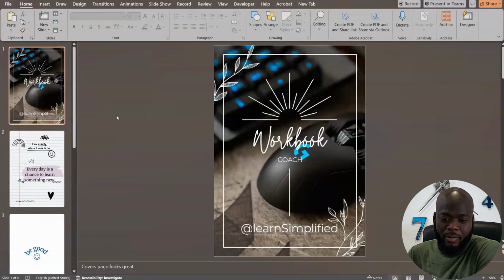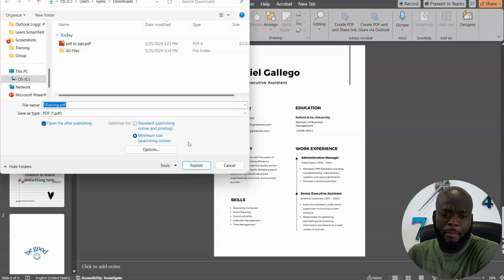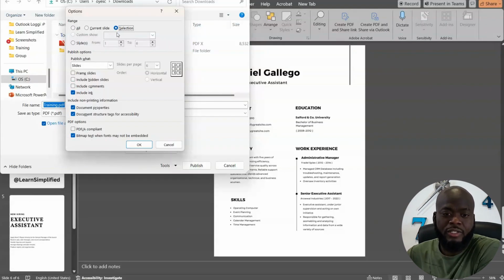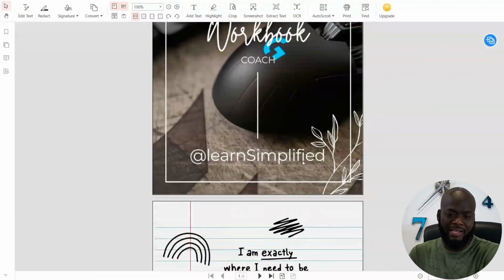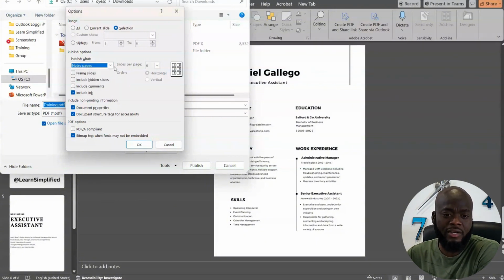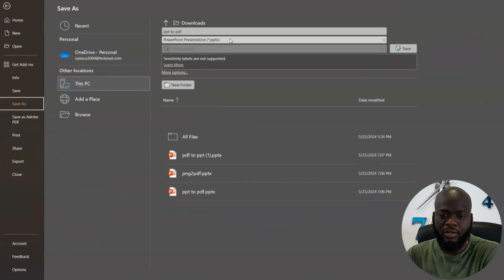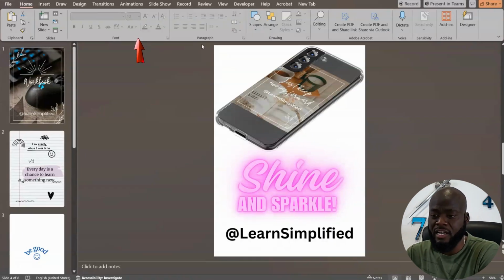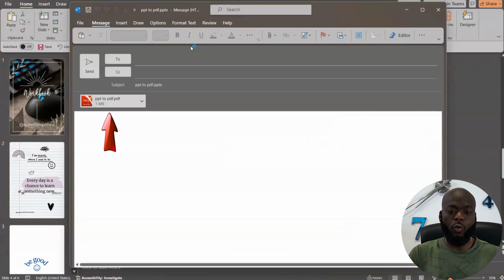Transform Your PowerPoint into PDF in Minutes! 🔥 | 3 Easy Methods + Secret Hack! 🚀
Ready to turn your Microsoft PowerPoint presentations into Adobe PDFs effortlessly? 📄 In this step-by-step tutorial, discover three powerful methods to convert your slides, whether you need the entire presentation or just a few select slides.

We'll cover:

Using File - Export
Using File - Save As
Using File - Print
Plus, uncover a hidden trick to email your PDF presentation with just one click by adding a command to the Quick Access Toolbar! 🚀

But that’s not all! 🎉 We also dive into different options like converting all slides, selecting a range, and choosing formats like slides, handouts, notes, or outline. Plus, discover a hidden trick to email your PDF with just one click by adding a command to the Quick Access Toolbar. 📧💡

🎬𝗧𝗮𝗯𝗹𝗲 𝗼𝗳 𝗰𝗼𝗻𝘁𝗲𝗻𝘁𝘀 :
0:00 Introduction
0:54 Convert PowerPoint to PDF using Export
1:52 Export options
5:38 Using Save As : - Convert PowerPoint to PDF
6:08 Using Print :- Convert PowerPoint to PDF
6:40 EXTRA: Email PDF Presentation with one click
7:4 Conclusion